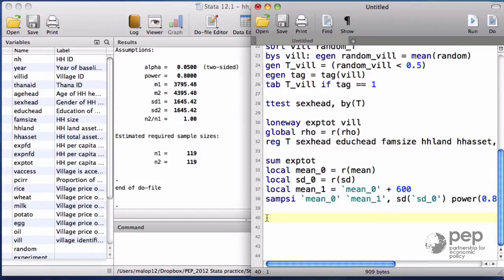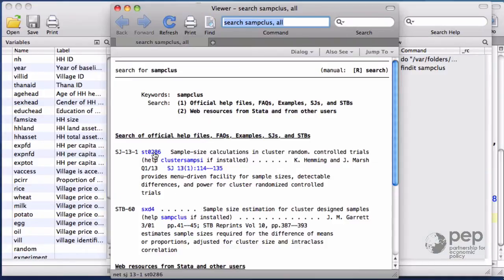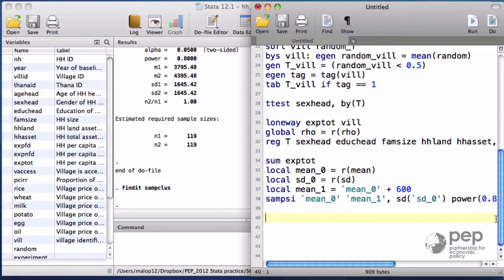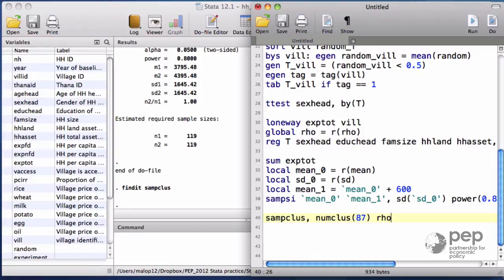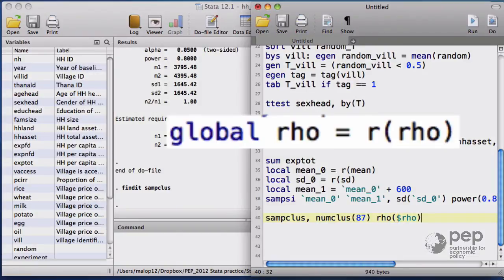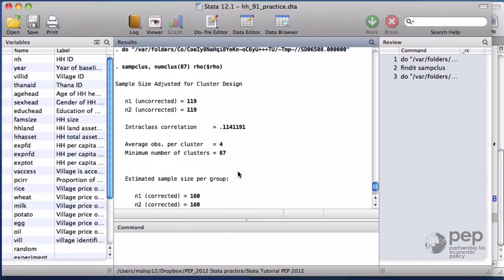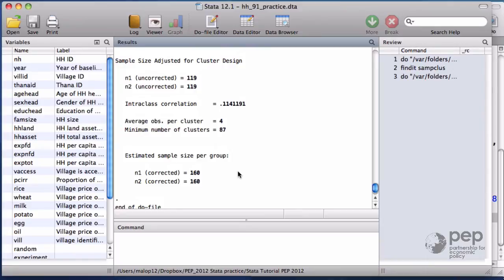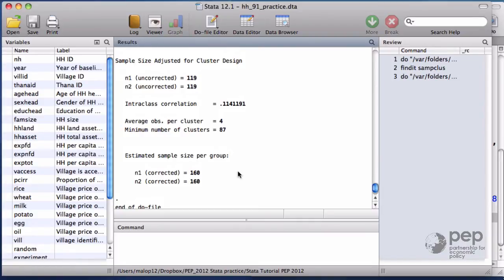2.3.2 Clustering and Required Sample Size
Clustering and Required Sample Size.
This series of podcast is part of a pedagogical tool for impact evaluation that you can download for free from the